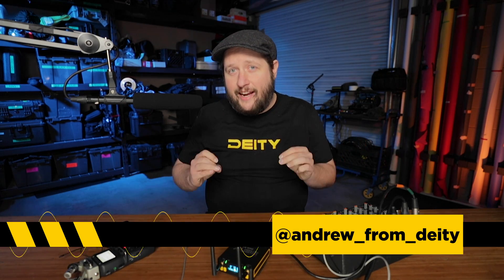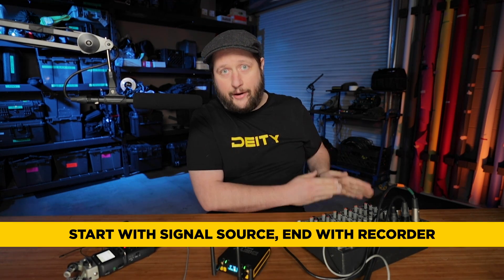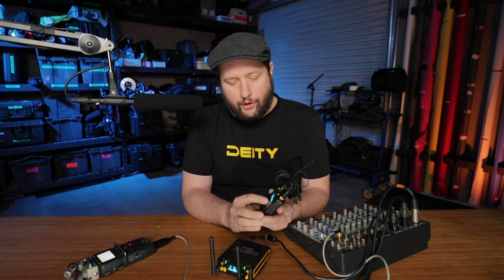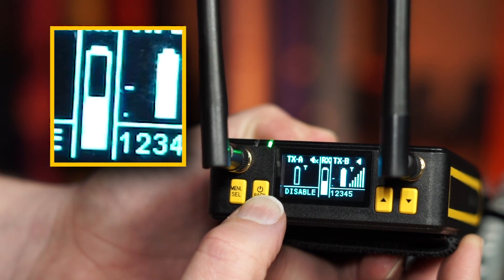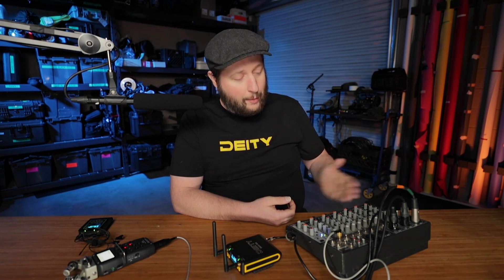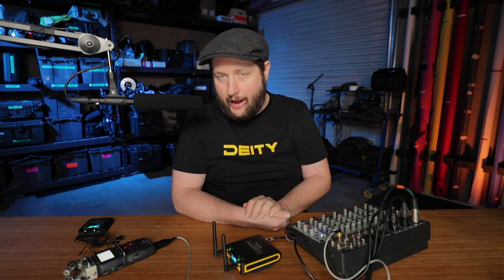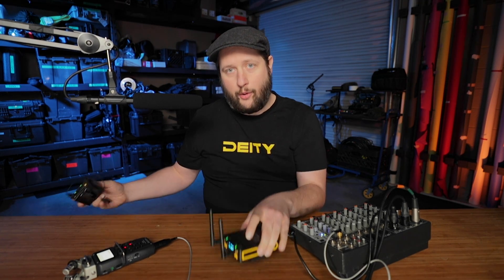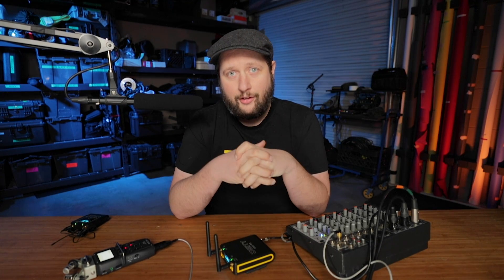Gain Staging: Everything You Need To Know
Andrew from Deity Microphones takes on gain staging! This video explains everything you need to know about managing your audio levels across all kinds of microphones, receivers, mixers and recorder setups.

Learn about unity, line level vs. mic level, attenuation and how not to test your lav mics to see if they’re working. Anyone from a casual audio enthusiast to a pro sound mixer can learn something from this video.

Many people of all experience levels are still confused about how to get the best quality audio at proper gain levels, so let this video help!